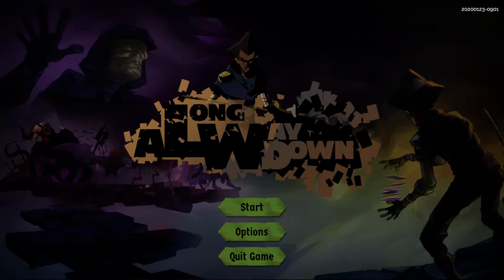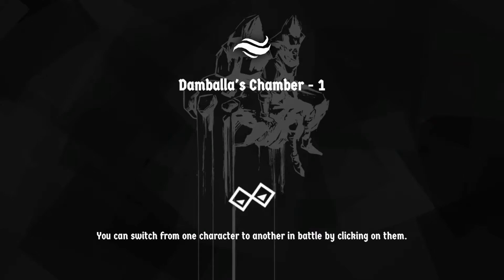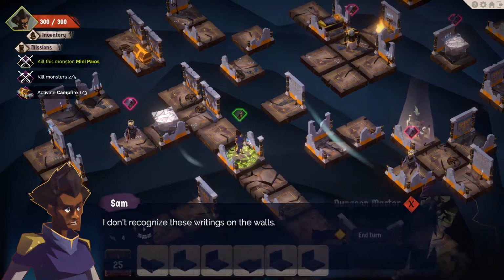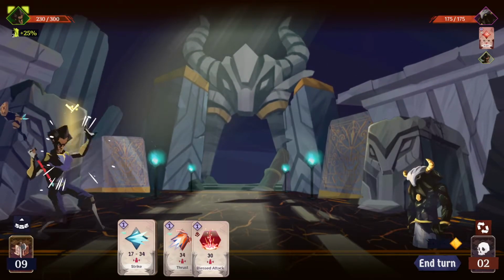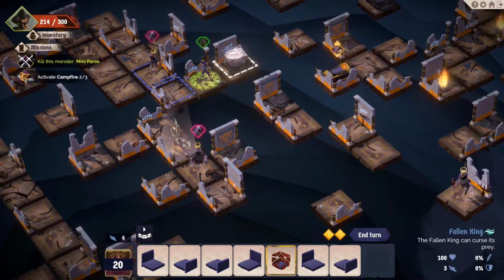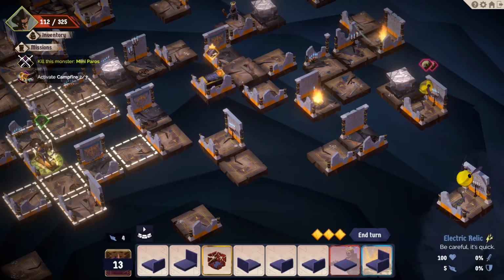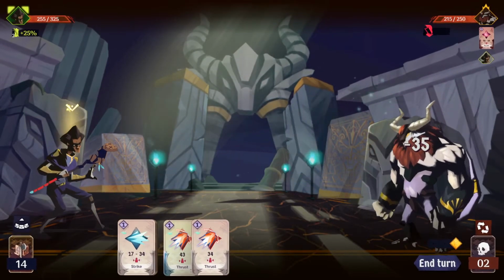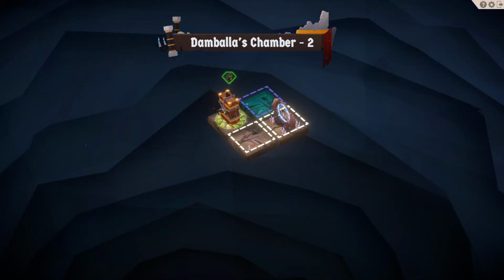Quick Look - A Long Way Down [Early Access]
A deck-building roguelite RPG set in a dark and tormented world. Assemble your party and use your cards to survive, fight and build your way through a dark maze of monsters orchestrated by an evil mastermind. Your choices will lead you to judgement.